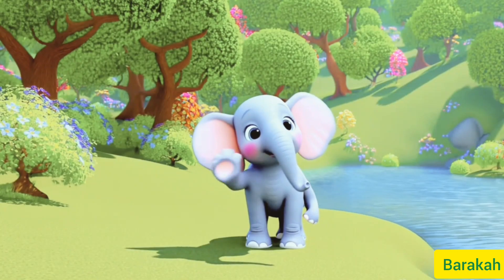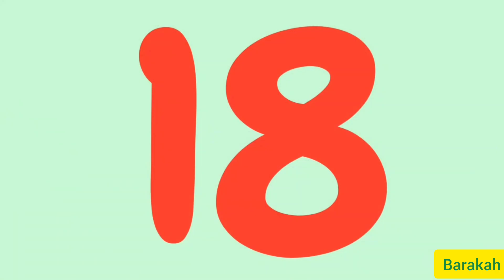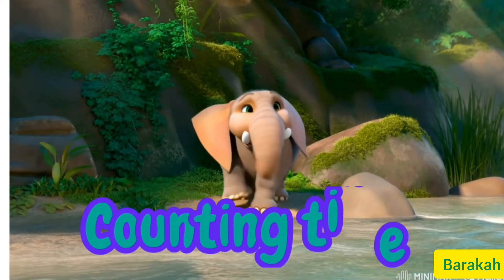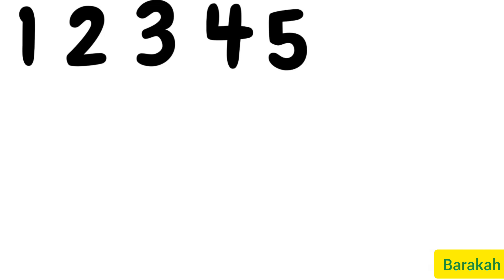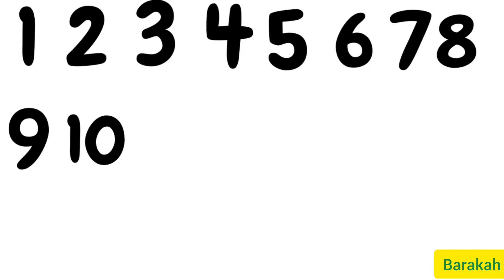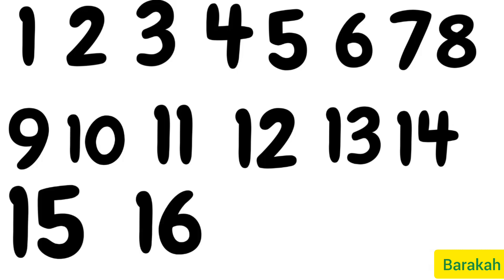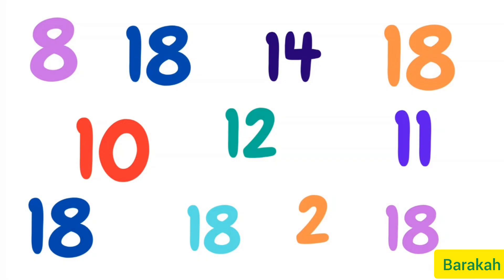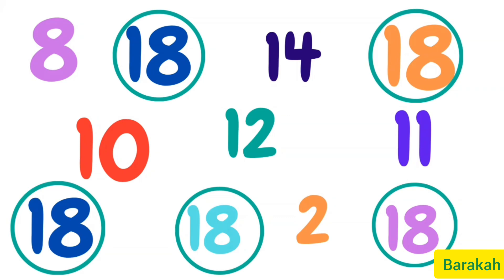Learn number 18 | maths for kids | TJJTV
Join Elly the Elephant on a fun adventure as she teaches kids all about the number 18! 🎉
Through colorful visuals, playful counting, and exciting examples, children will learn to recognize, count, and enjoy the number 18 in a simple and fun way.

✨ Perfect for preschoolers, toddlers, and early learners.
📚 Helps kids build strong number recognition and counting skills.
🐘 Engaging animations make learning fun and interactive!